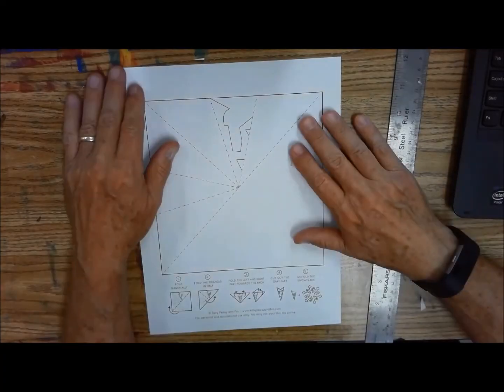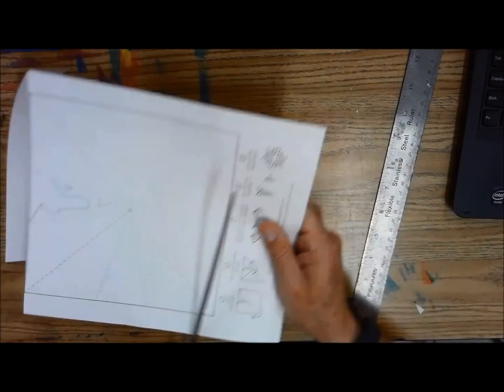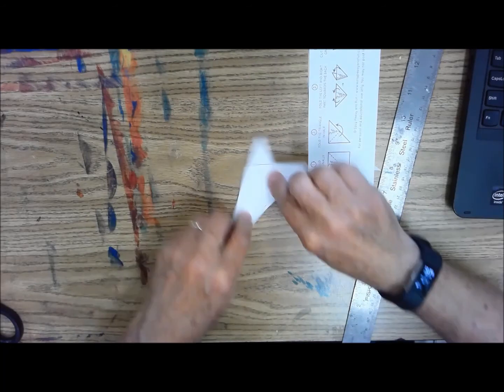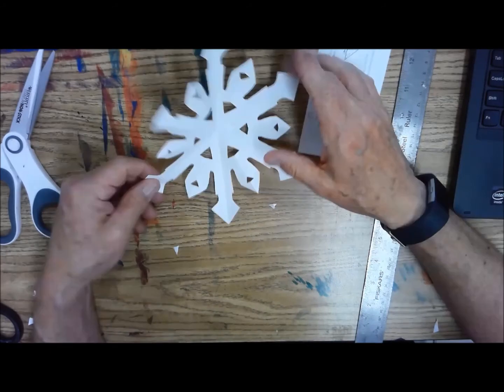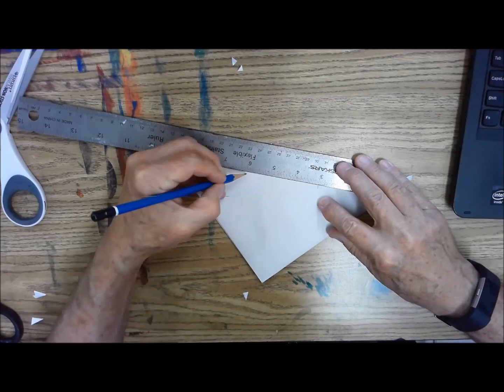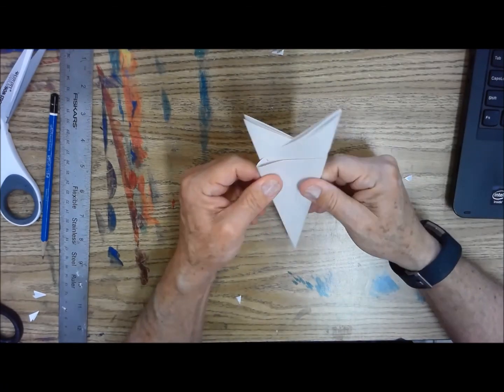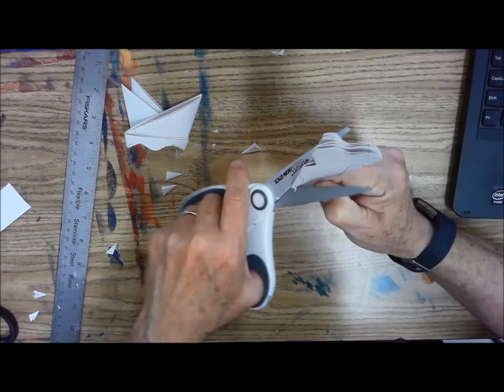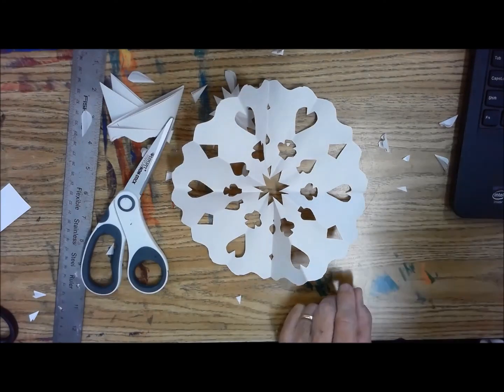Radial Symmerty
Our 12-10 to 12-21 lesson from Easy Peasy and Fun web